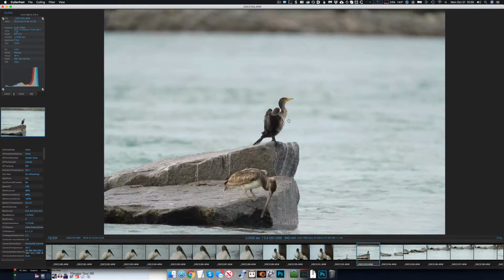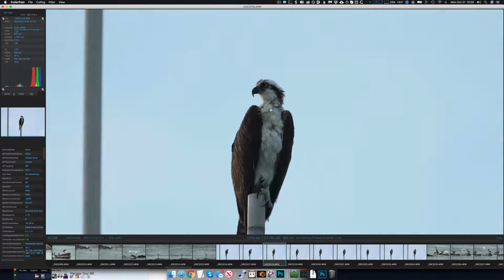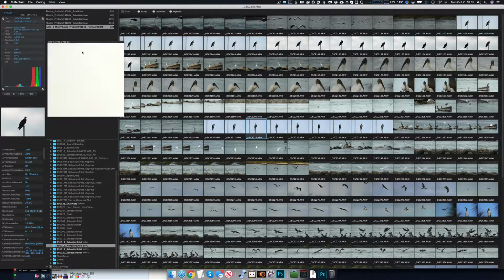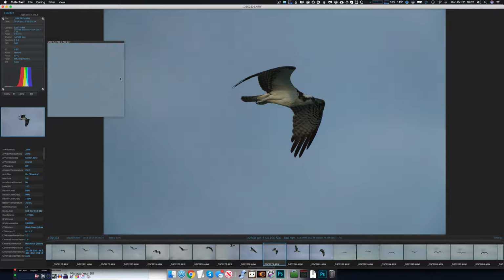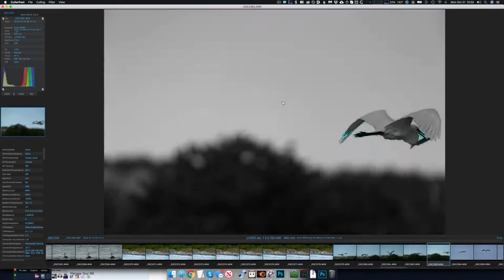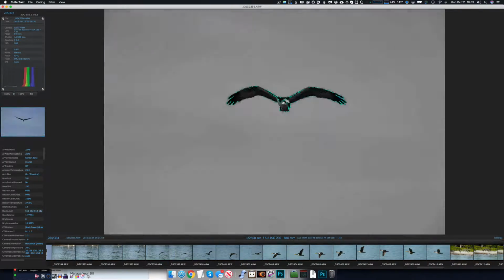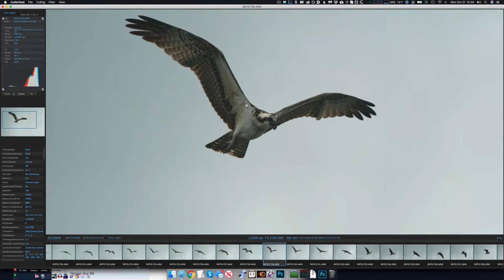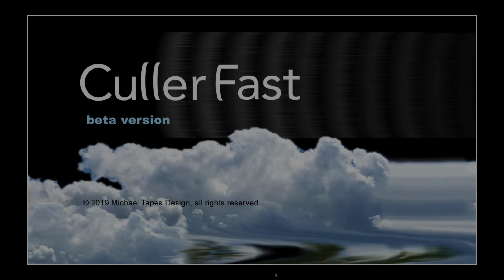CullerFast Private Demo for Sony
CullerFast Demo